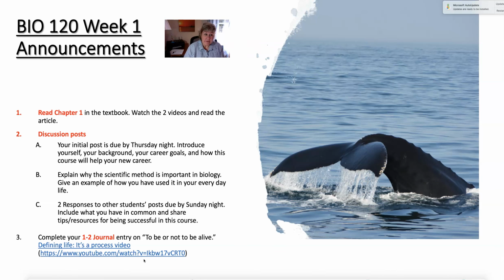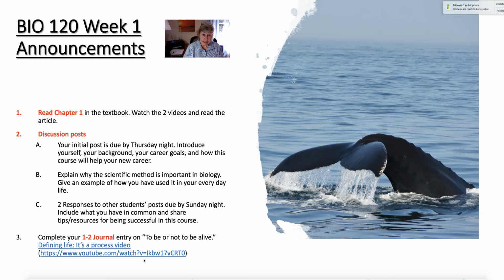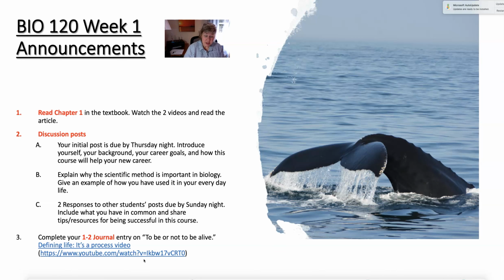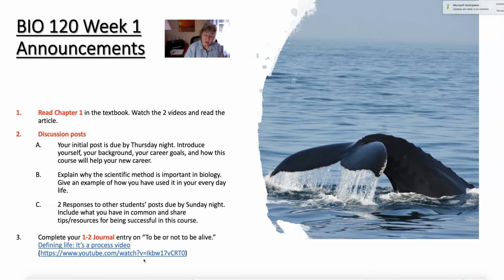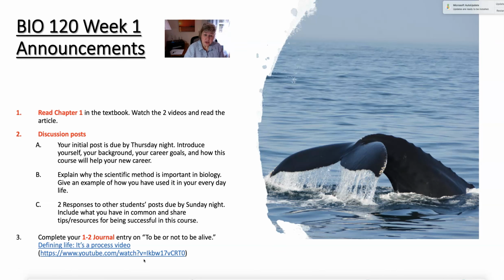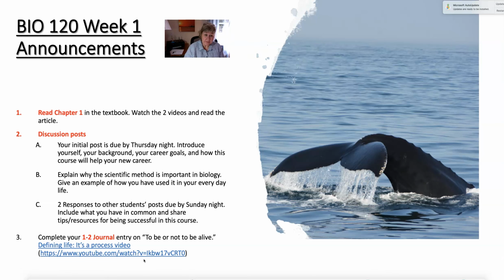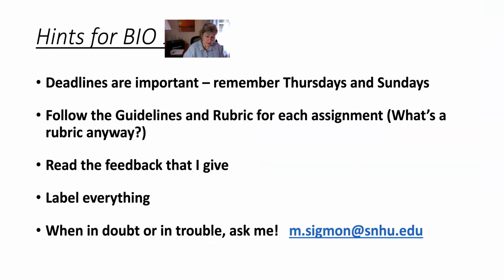BIO 120 Week 1 Aug 29 2019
Week 1 Announcements SNHU BIO 120 Aug 2019